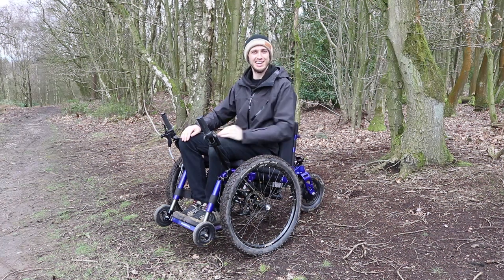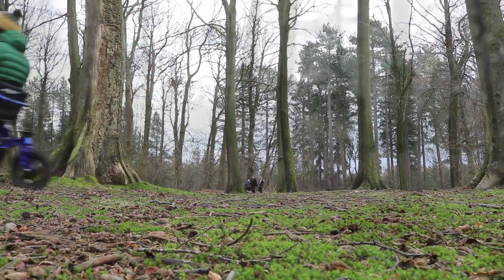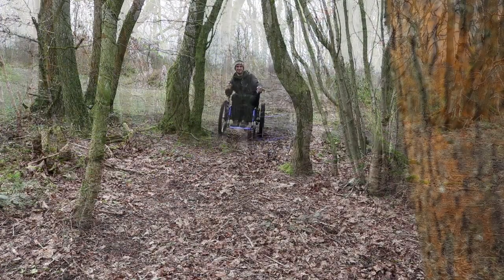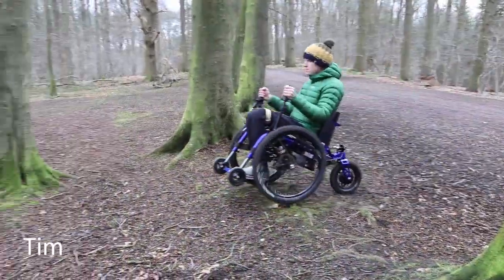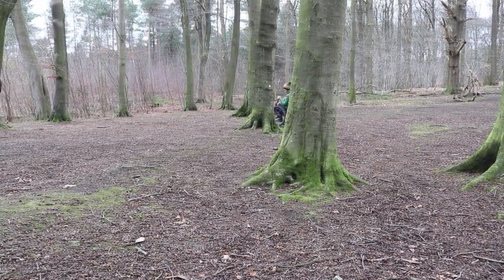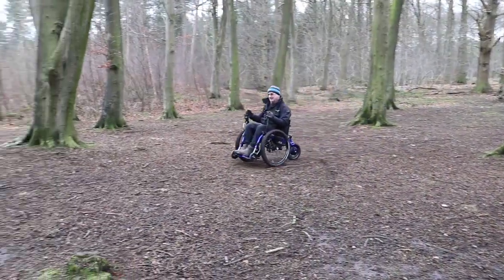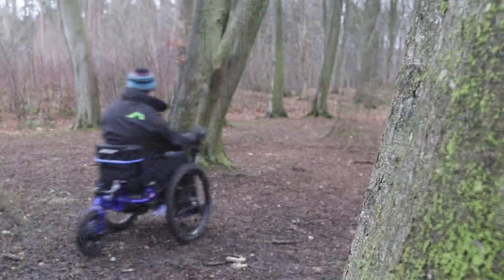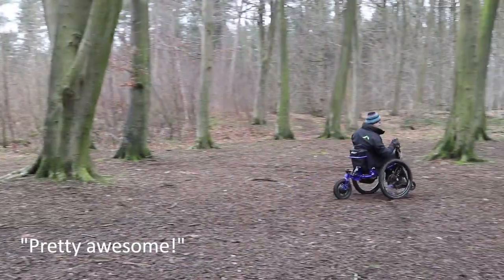eTrike - new all terrain wheelchair, from the Mountain Trike Company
We are very excited to launch the eTrike - an electric power assist all terrain wheelchair.  Our innovative eTrike wheelchair can be ridden in 3 ways - manually using the unique lever drive system, Power assist by twisting the throttle, Hybrid by pushing the drive levers and twisting the throttle simultaneously.

eKit also available which can be fitted to any standard Mountain Trike.